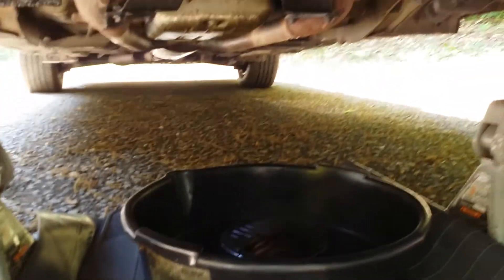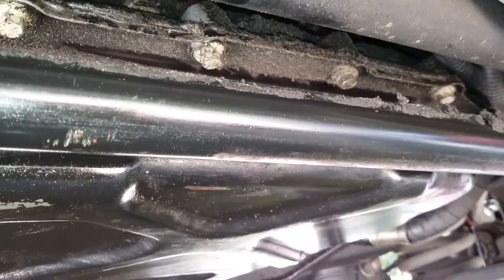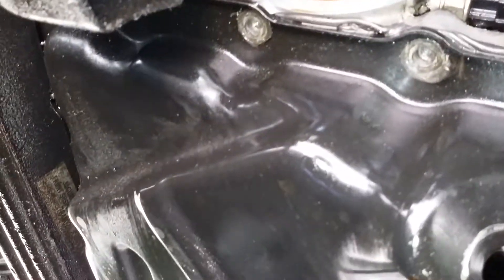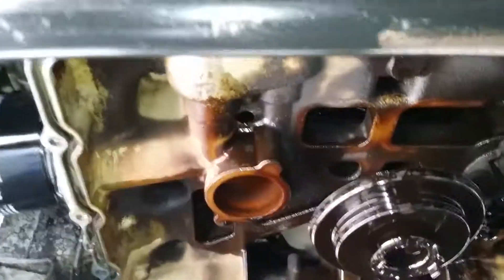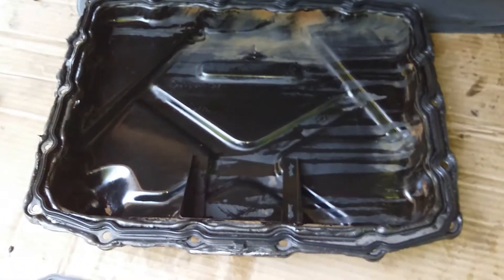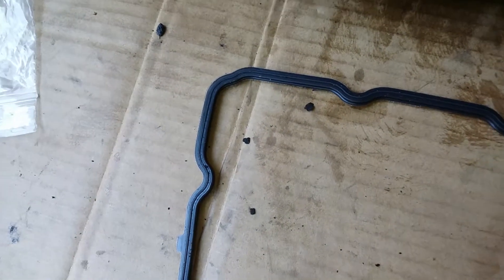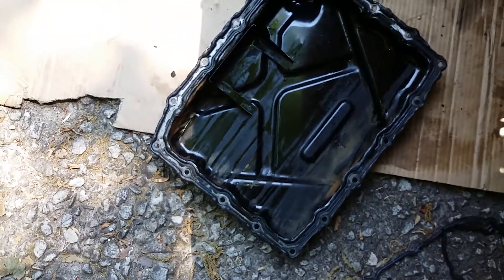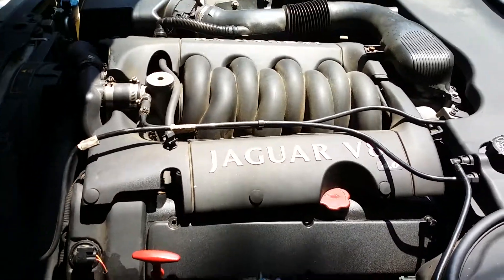JAGUAR VANDEN PLAS 2000 OIL PAN GASKET REPLACEMENT